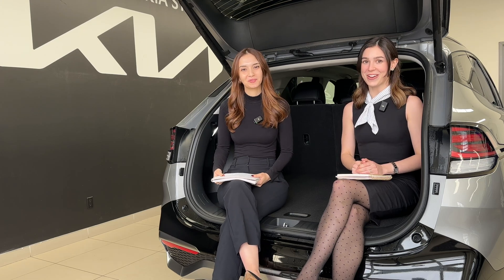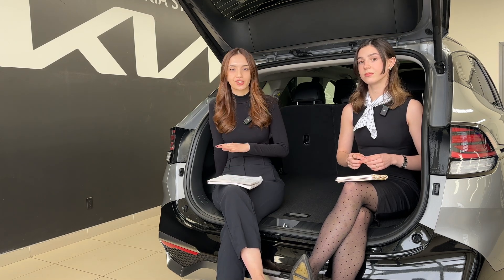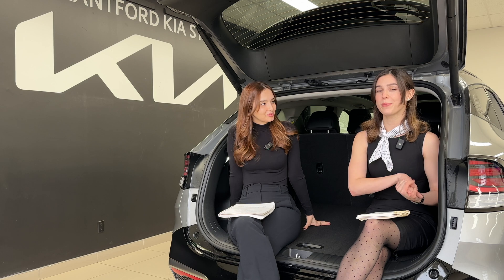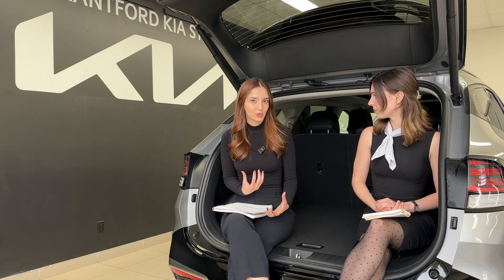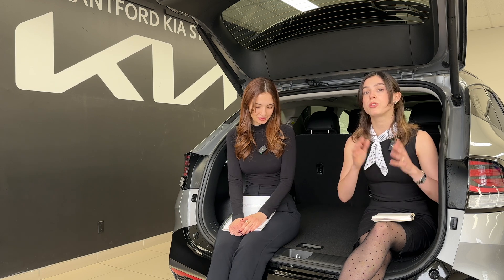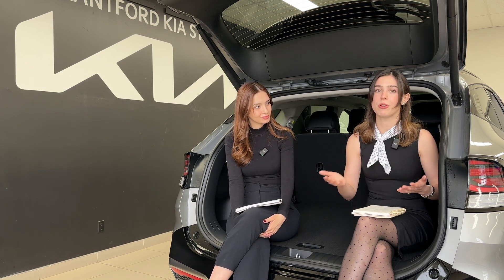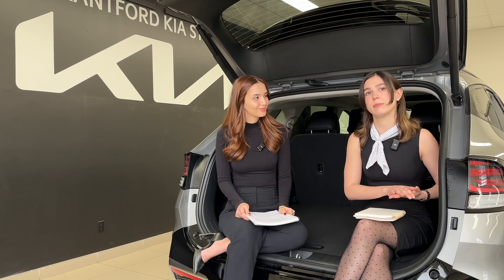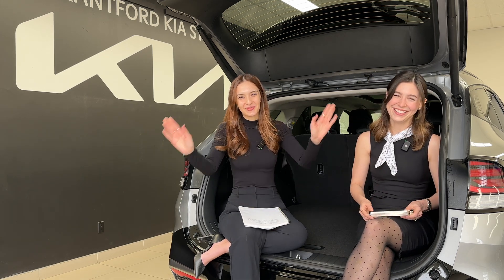What’s the Better Buy? Hybrid or Plug-In Hybrid?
In this episode, we delve into the world of hybrid vehicles, comparing Plug-in Hybrid Electric Vehicles (PHEVs) with Hybrid Electric Vehicles (HEVs). Unravel the differences in technology, charging capabilities, and cost-effectiveness as we navigate the evolving landscape of eco-friendly transportation. Join us for an insightful discussion on the pros and cons of PHEVs and HEVs, helping you make an informed decision for your sustainable driving future.